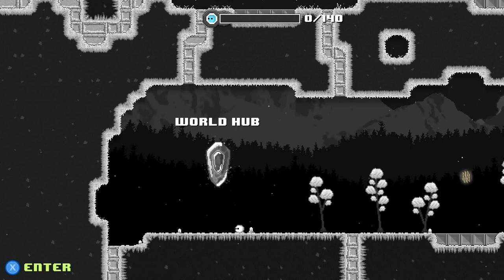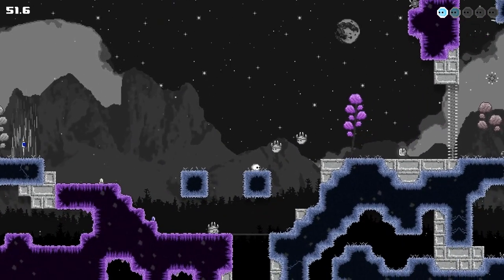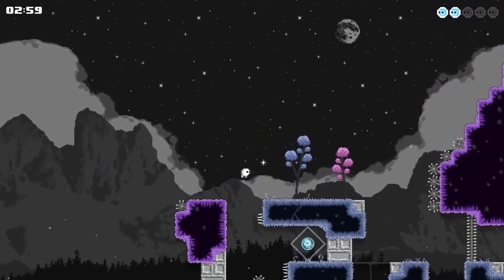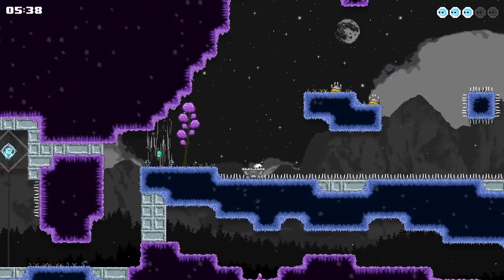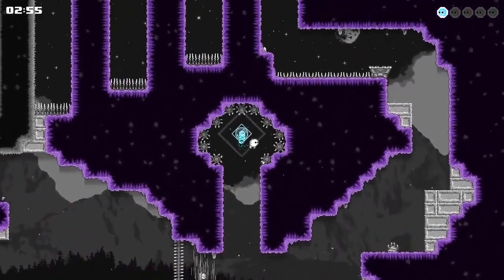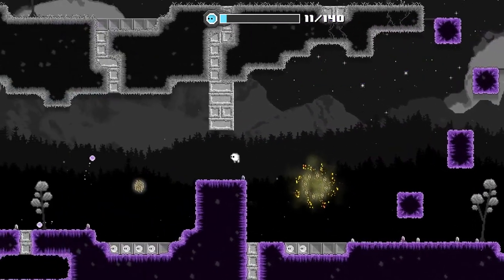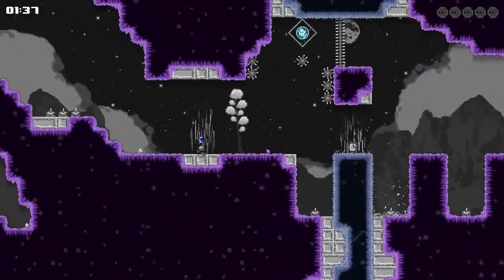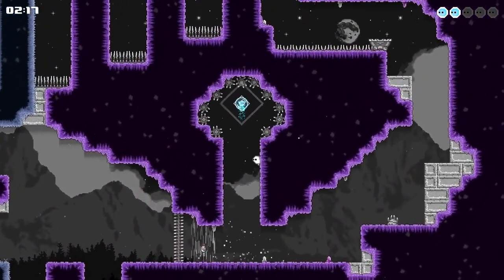Pixel Effect: (Episode 4) DYE *Lets Color your grey life*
So I got this beta key from Mike and Danny of Bat Country Games. So big shout out to them for giving me this to try!

The game is pretty fun. A few things urk me but overall its good afternoon fun.